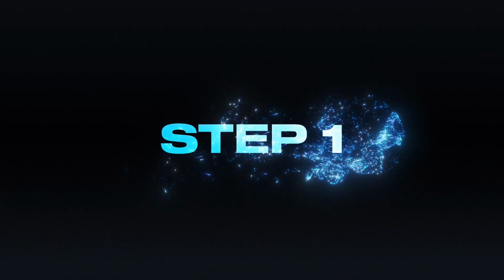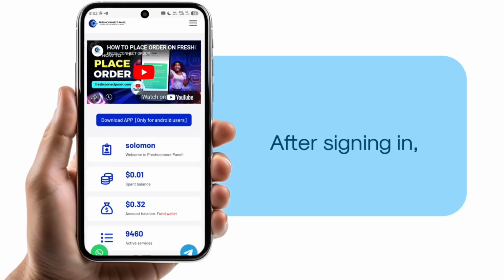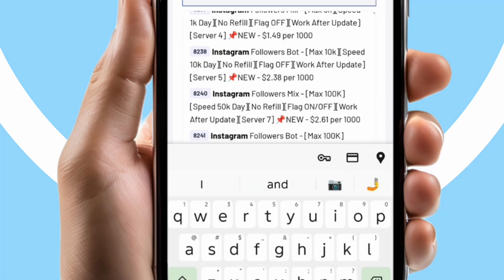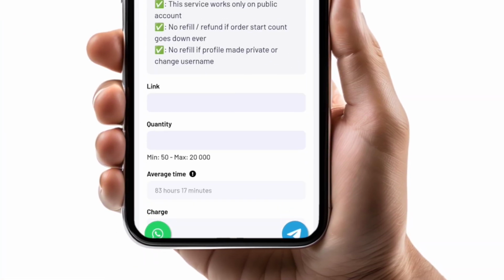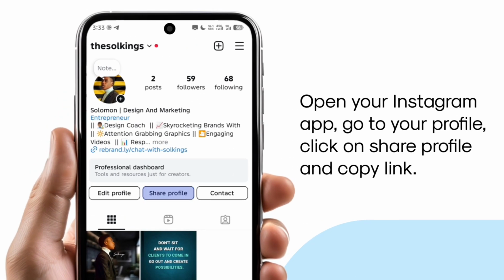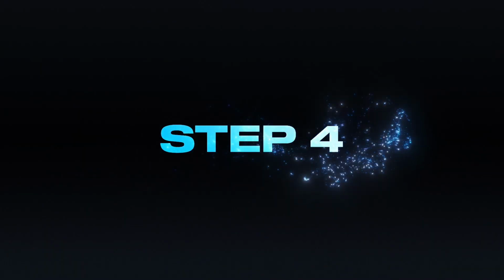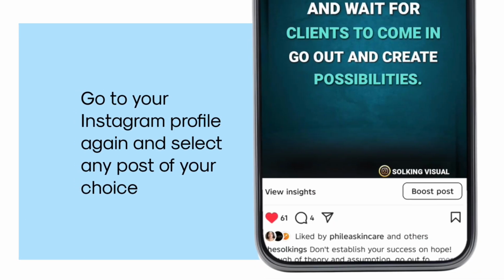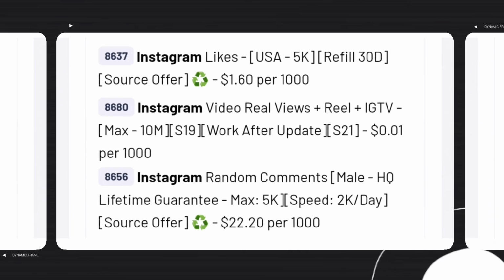How to Copy Your Instagram Profile Link and Post Link (Quick & Easy Guide)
📸 Want to learn how to copy your Instagram profile link or the URL of any Instagram post?
This step-by-step tutorial shows you the fastest and easiest way to copy Instagram links on both Android and iPhone.

🔥 In this video you’ll learn:

How to copy your Instagram profile URL

How to copy the link of any Instagram post (photo, video, reel)

The easiest method that works on all devices

⚡ This tutorial is perfect for beginners, creators, and marketers who want to share their Instagram content easily.

💬 Have any questions? Drop them in the comments, we are  always ready to help.